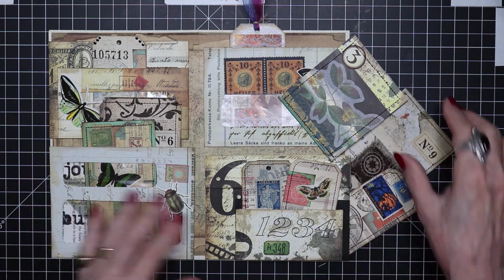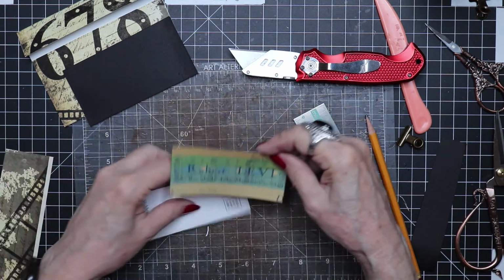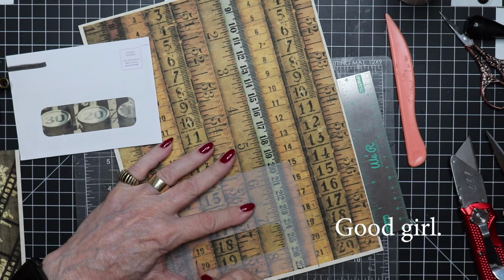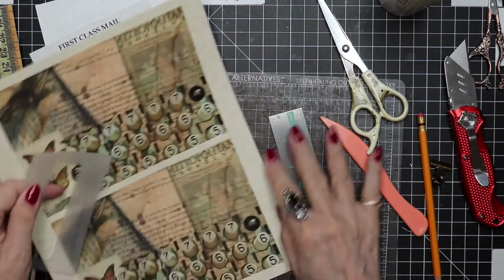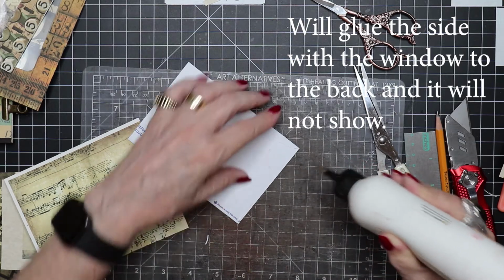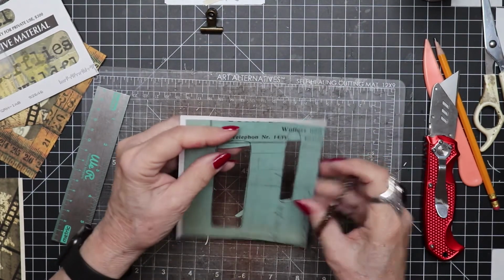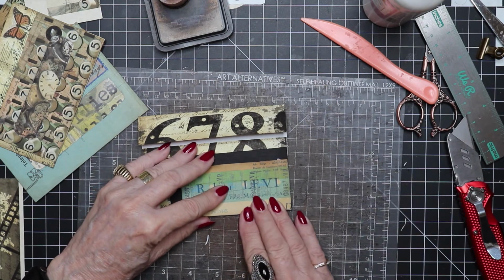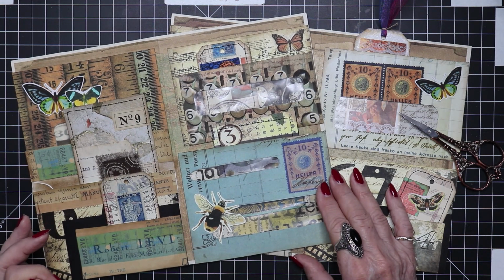The Pocket Junk Journal MASTERBOARD Tutorial (Part 2) | PLUS Easy Design Tips | MissDarlingArts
Part 2 –  How to make a Junk Journal MASTERBOARD with Pockets from MissDarlingArts. This unique approach utilizes several junk mail return address envelopes to build the core, with and without windows. Then it is fully decorated and turned into a work of art. It can be used for journal pages, or to cut into tags or bookmarks or use as individual ephemera for journal making. Learn the decorating and design tips for junk journal crafting from this DIY artist and crafter.

SOCIAL MEDIA LINKS
REGARDING LINKS: MissDarlingArts receives a tiny royalty on any purchases made using the following links - at no cost to you.

PRODUCTS AND TOOLS THIS VIDEO:
Metal Straight Edge
Assorted Return Mail Envelopes
Cardstock

DECORATIVE SCISSORS
Scissors 1
Scissors 2
Scissors 3
Scissors 4
Scissors 5
Scissors 6